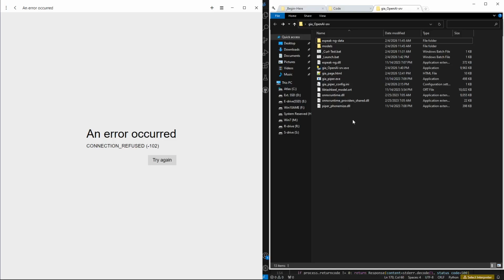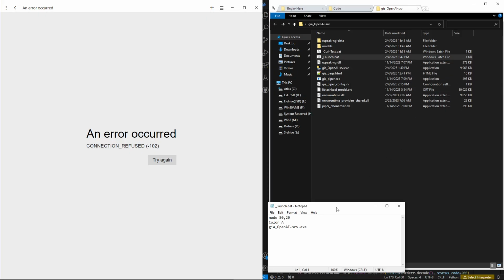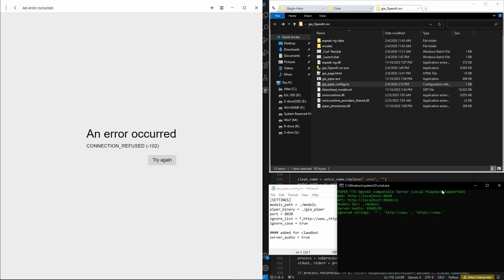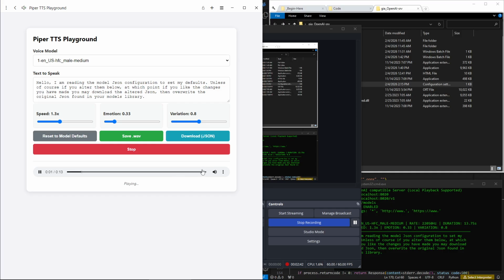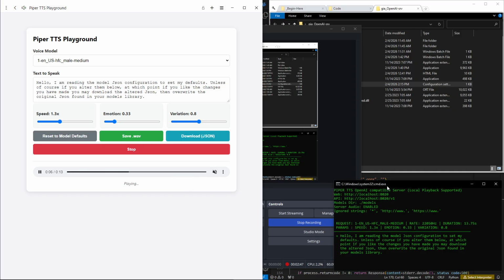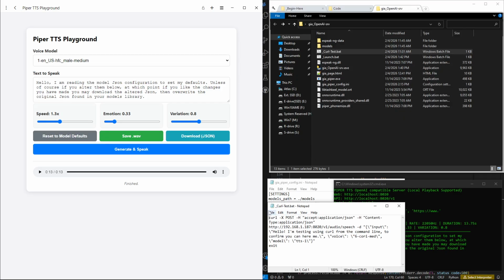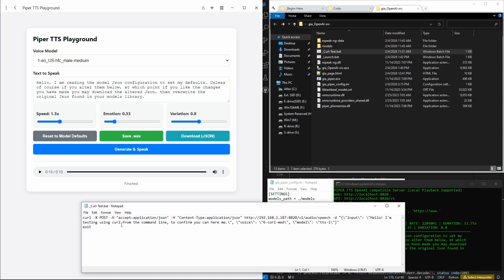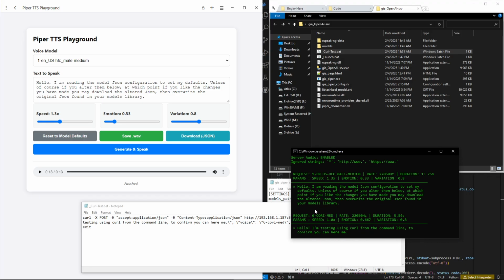Piper Server & Clawd